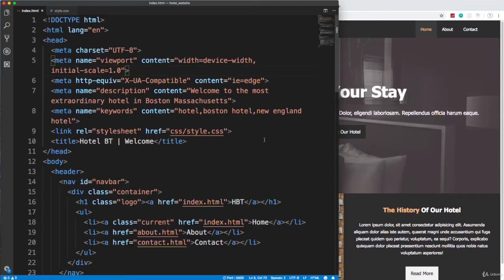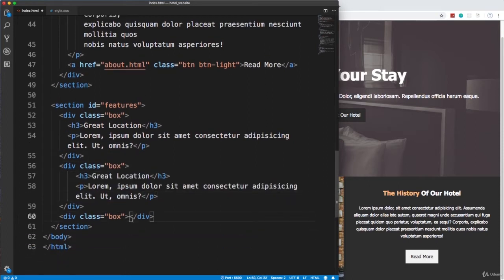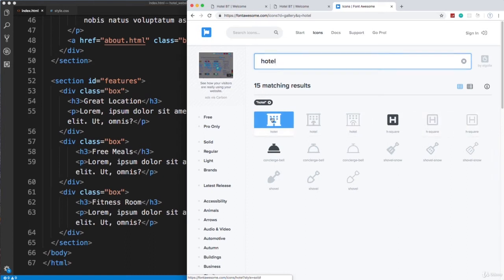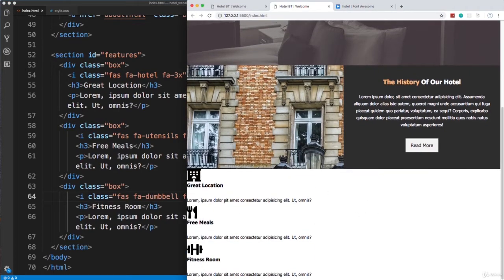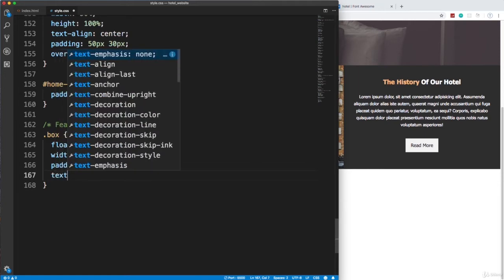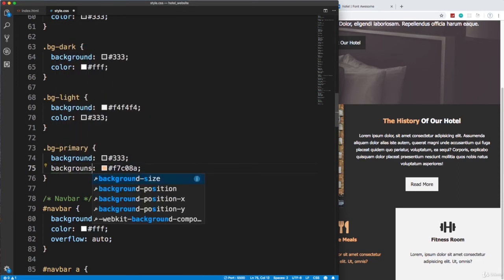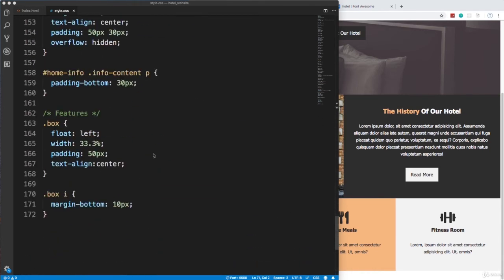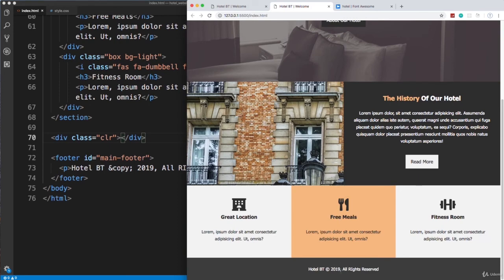16 Features & Footer Design in HTML & CSS